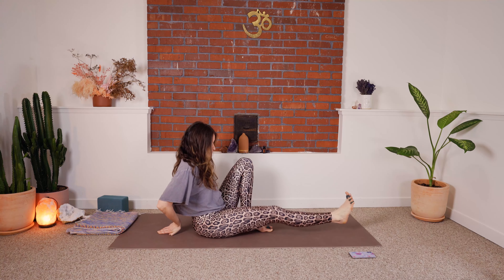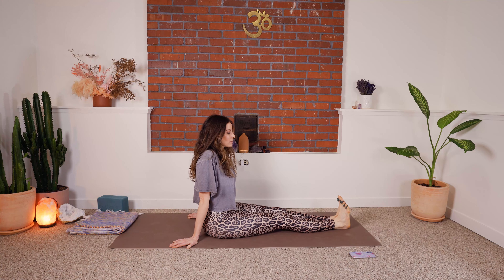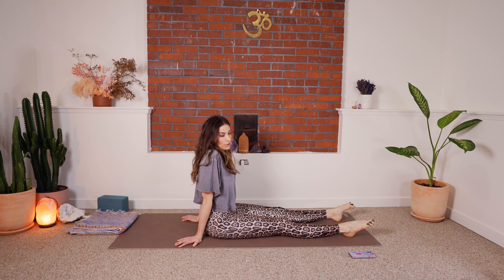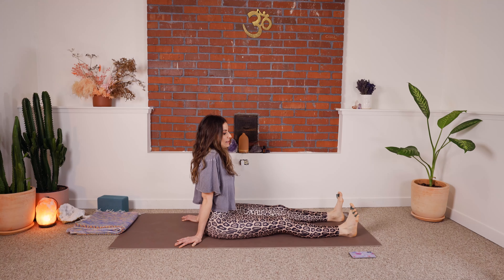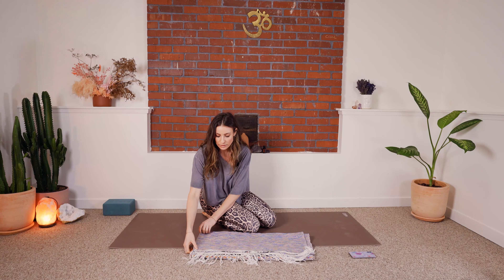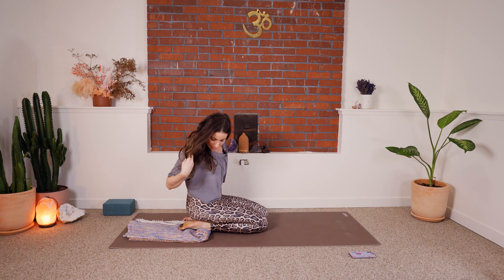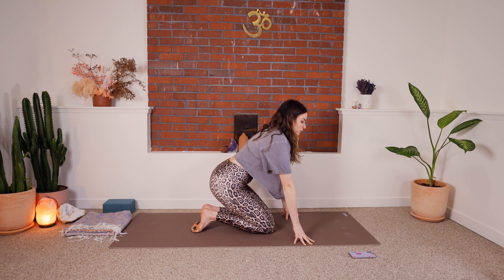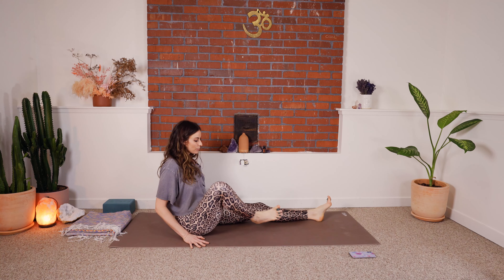T.R.Y. | Beginner Yoga for Ankle Mobility | Increase ankle strength and flexibility ✨| 14 mins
This practice is a simple and quick way to increase your ankle flexibility, strength, improve balance and potentially decrease your chance of recurrent twists and sprains.
 (Remember to avoid pain or sensation greater than an 8 out of 10 while working here.) 🌈

Sequence begins and ends seated with legs stretched out in front, with a few more intense stretches done seated, (and possibly supported), on our ankles and shins.

EQUIPMENT NEEDED: You may like to use something to sit on for comfort when we are on our shins. A rolled up towel works nicely for ankle support, (as explained in the video), or yoga blocks.

The  Toe Spacers I used in this practice are from  HALFMOON. 🌜

To purchase your very own to help fortify your practice

I hope you found this quick routine helpful!
Please share with loved ones who would benefit. As always, share the love 💕!!

Thank you for choosing me to guide you in your movement practice today. 😇

NAMASTE 🙏

LINKS

Please consult with your physician before beginning any exercise program. By participating in this exercise or exercise program, you agree that you do so at your own risk, are voluntarily participating in these activities, assume all risk of injury to yourself, and agree to release and discharge Tessa Rae Yoga  from any and all claims or causes of action, known or unknown, arising out of Tessa Rae Yoga's  negligence.